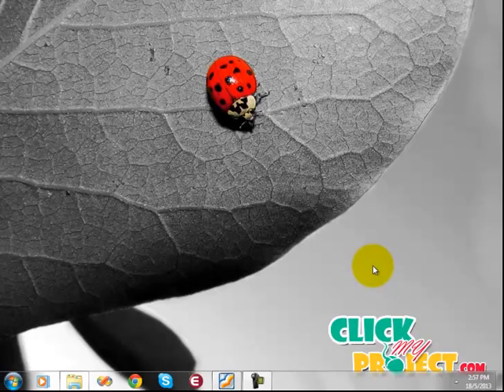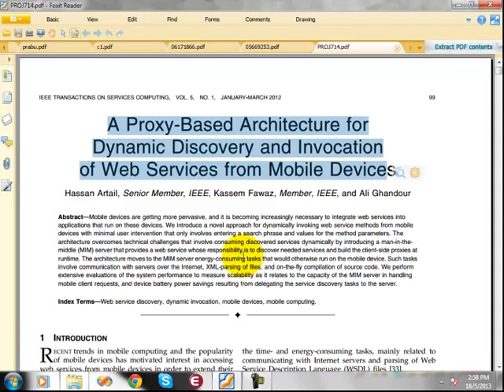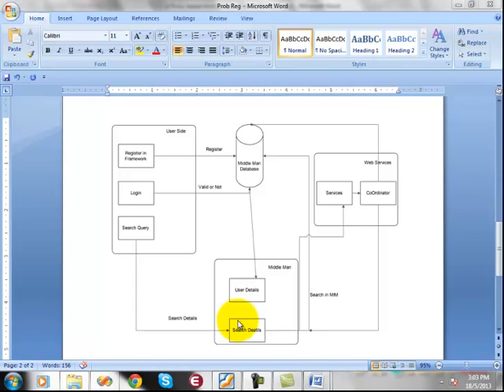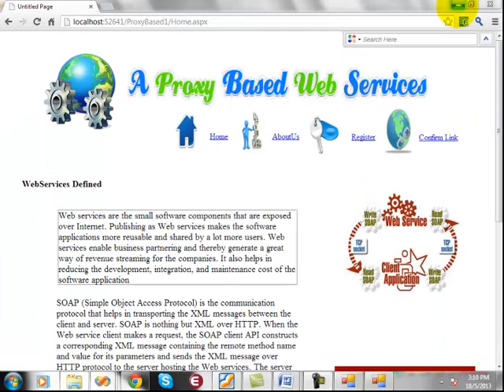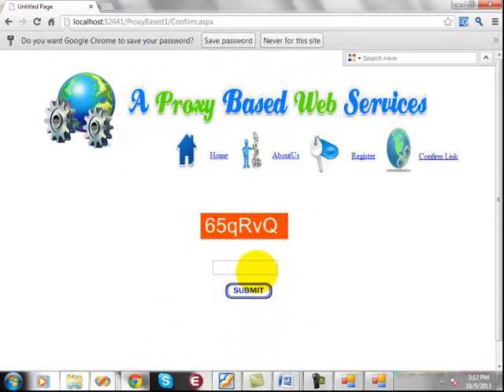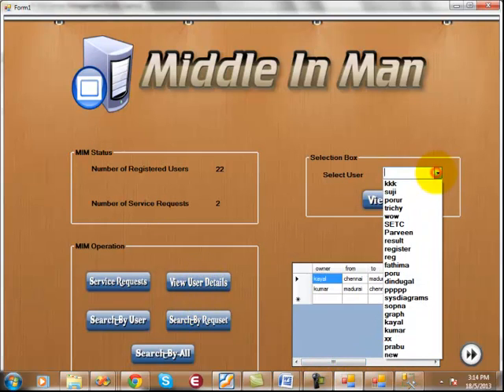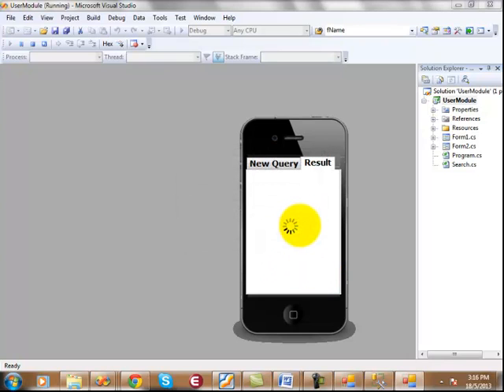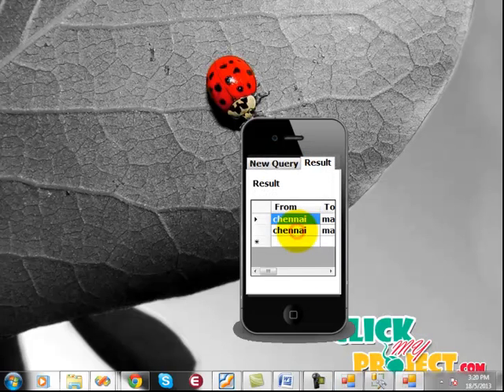Final Year Projects | A ProxyBased Architecture for Dynamic Discovery and Invocation of Web Servi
Final Year Projects | A ProxyBased Architecture for Dynamic Discovery and Invocation of Web Services from Mobile Devi

Including Packages
* Complete Source Code
* Complete Documentation
* Complete Presentation Slides
* Flow Diagram
* Database File
* Screenshots
* Execution Procedure
* Readme File
* Addons
* Video Tutorials
* Supporting Softwares

Specialization
* 24/7 Support
* Ticketing System
* Voice Conference
* Video On Demand *
* Remote Connectivity *
* Code Customization **
* Document Customization **